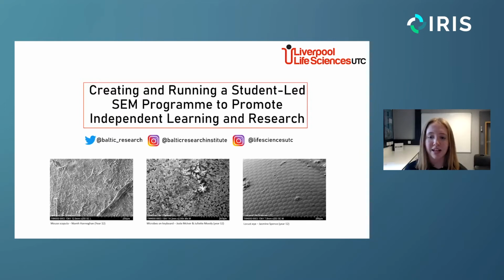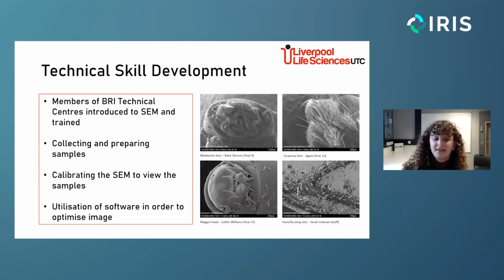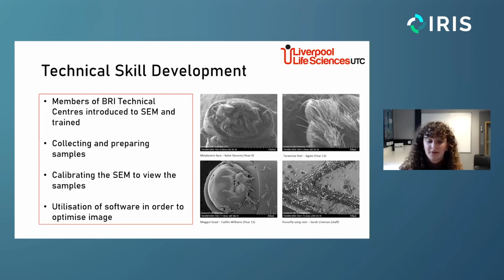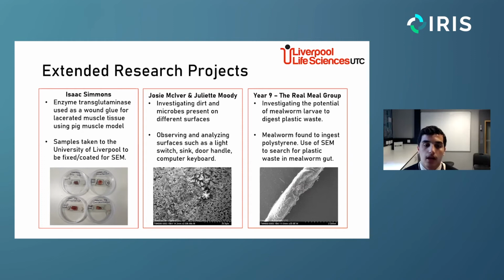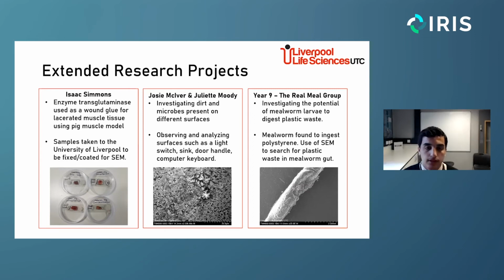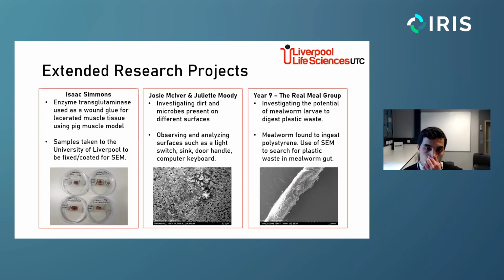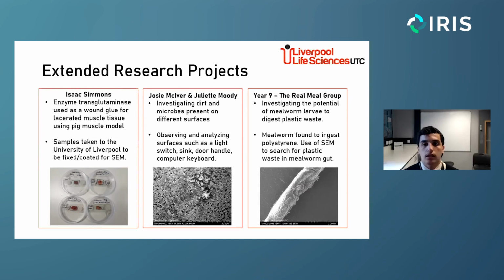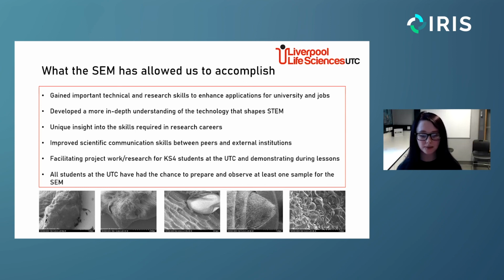Can mealworms digest plastic waste? - Liverpool Life Sciences UTC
Students from Liverpool Life Sciences UTC present their research at the IRIS Virtual Conference 2020-21.